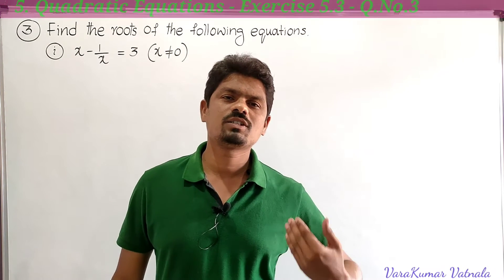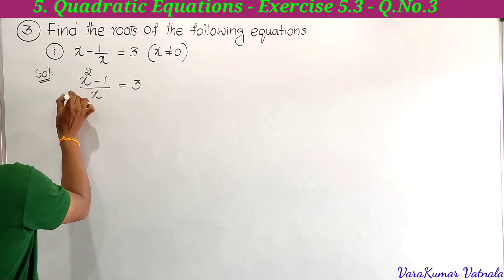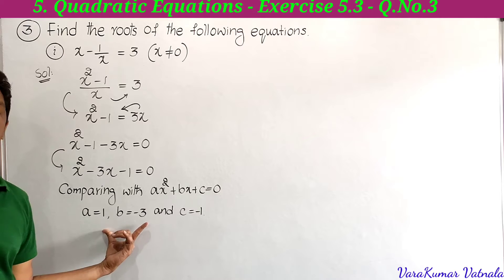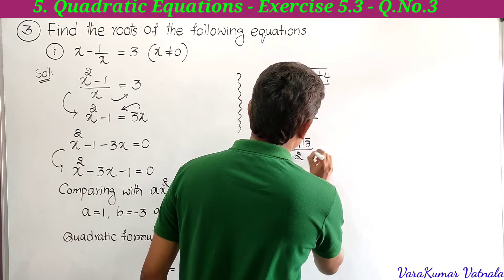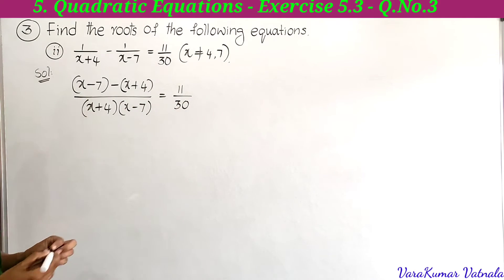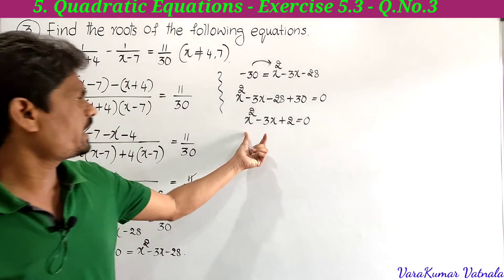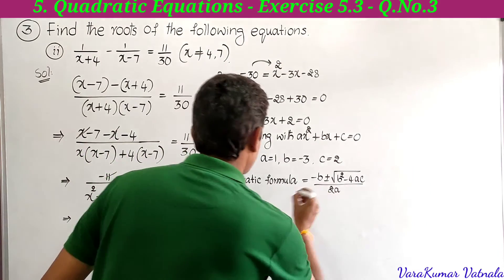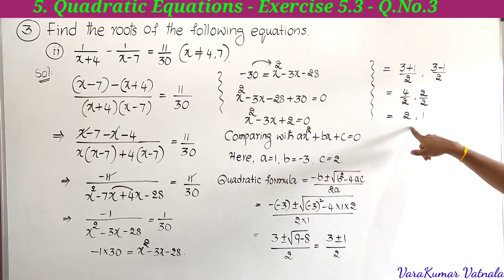10th Class | Maths | Chapter 5 |Quadratic Equations | Exercise 5.3 | Q.No.3.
Hi/Hello everyone,

of Rs. 119/- (One Hundred and Nineteen Rupees) per month. It is only for supporting for me
and to my channel. I hope everyone can understand and think in a positive manner. It will be
helpful to me to do the best videos. Give your support by joining as a VVK MEMBER.